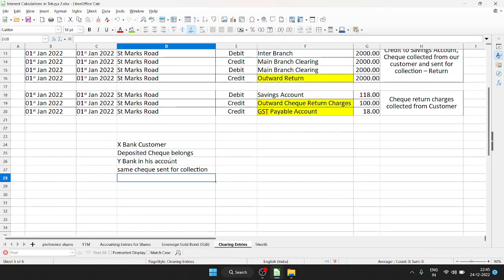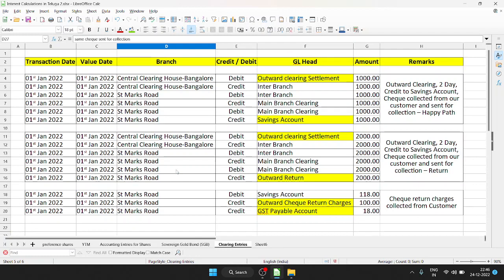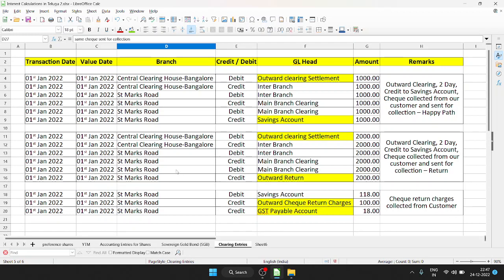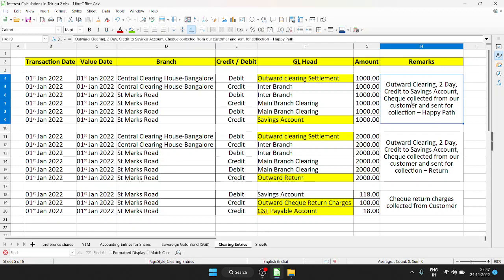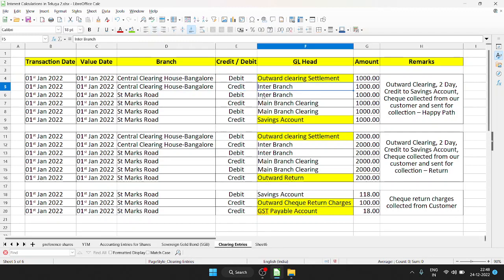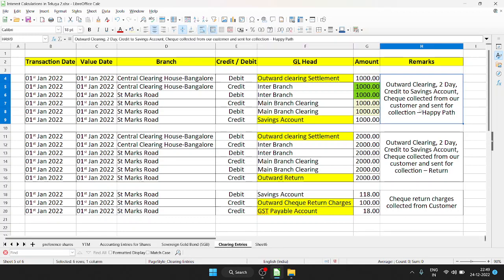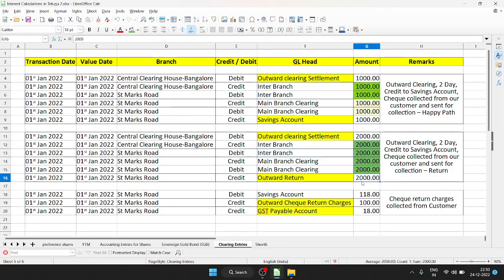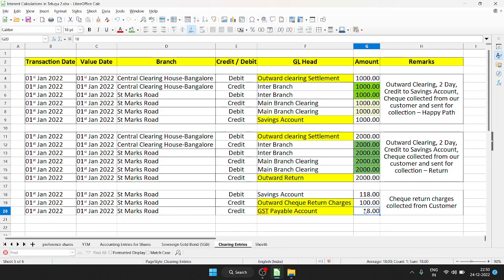ACCOUNTING ENTRIES POSTED DURING THE OUTWARD CHEQUES COLLECTION, EXPLAINED IN ENGLISH